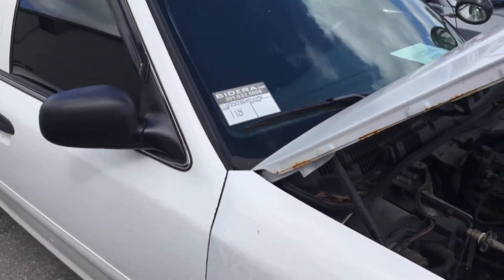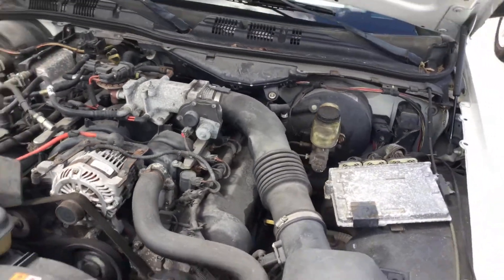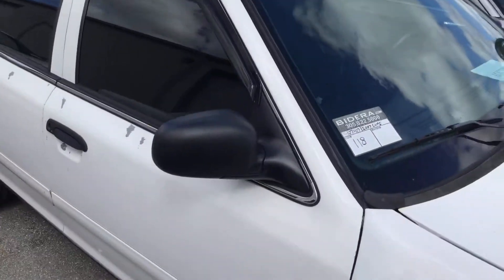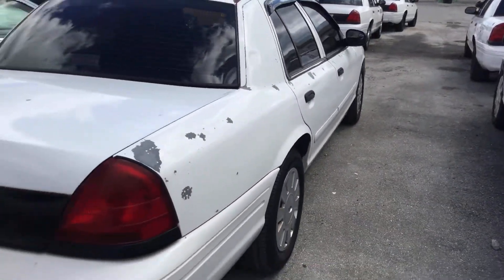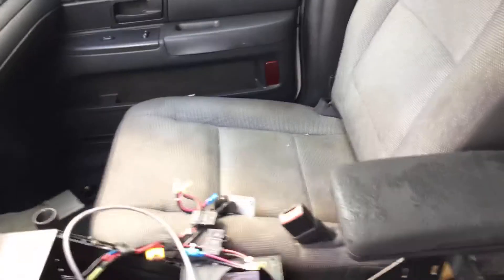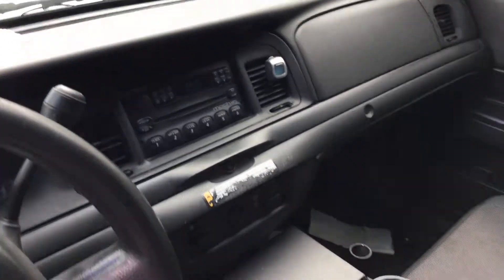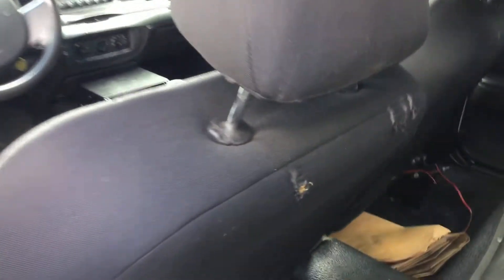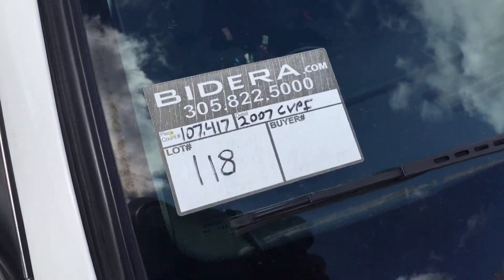Lot # 118 2007 Ford Crown Victoria Police Interceptor